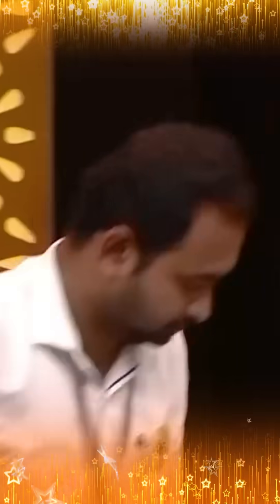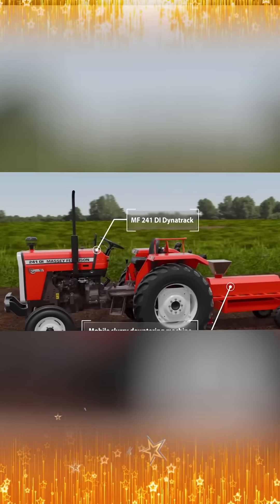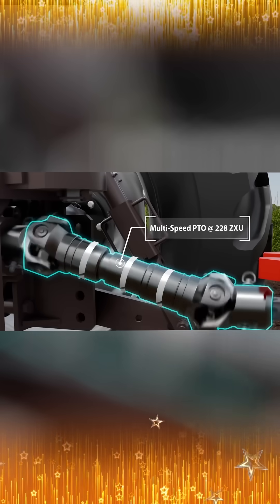What do you get when you mix innovation, mobility, and the will to not give up?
Avinash Desai’s comeback idea - slurry dewatering machine, driven by the MF 241 DYNATRACK 💧⚙️

It’s bold, it’s gritty - but is it enough to win over the Grand Jury? 🔥